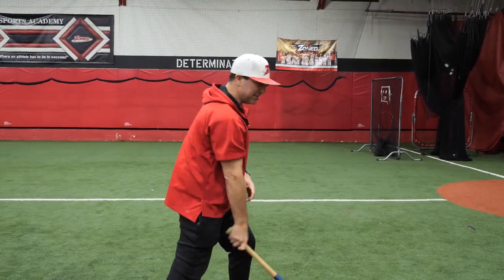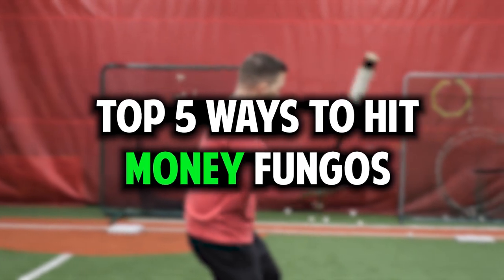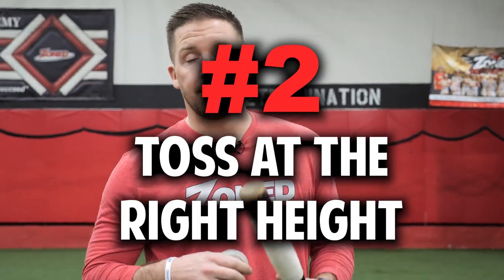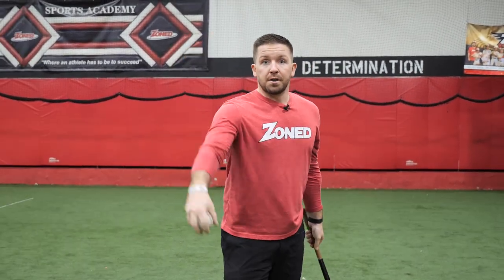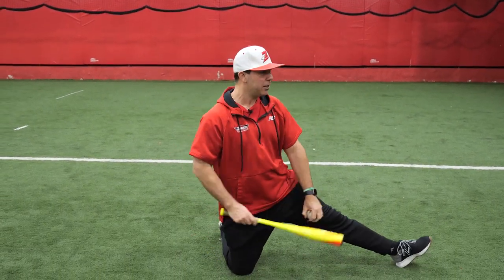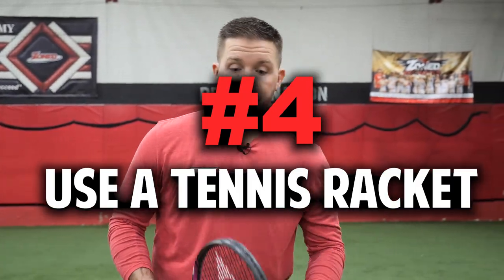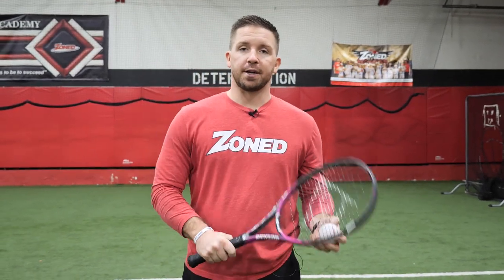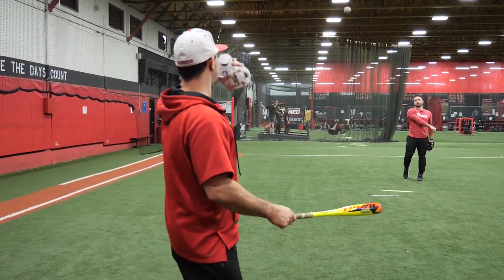Top 5 ways for Baseball Coaches to hit MONEY fungos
Coach Duke and Coach Steve demonstrate the top 5 ways to master the craft of hitting fungos.
This video provides top five ways to hit money fungos (a type of baseball drill) in a coaching setting. The first way is to toss the ball a little bit in front of the left knee, choking up on the bat, and making a smooth swing. The second way is to hit fly balls by tossing the ball higher and ground balls by tossing the ball lower. The third way is to use a smaller bat (e.g., a T-ball or little league bat) and toss the ball in front of the left knee. The fourth way is to use a tennis racket instead of a bat to hit pop flies. The video provides a step-by-step demonstration for each of these ways.

00:00 Intro
0:34 Using Correct Form with a Fungo Bat
1:29 Tossing at the Right Height
2:27 Using a Smaller Bat
3:30 Using a Tennis Racket and Smushballs
4:30 Using a Glove